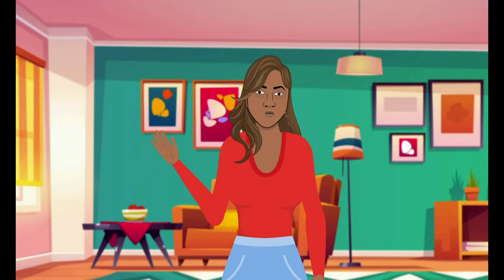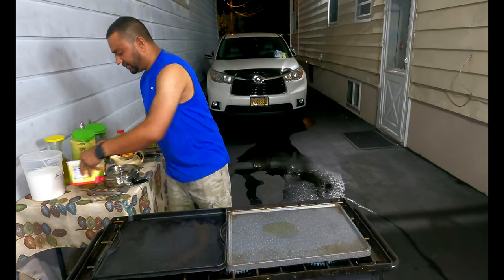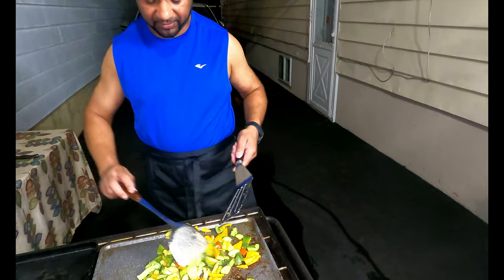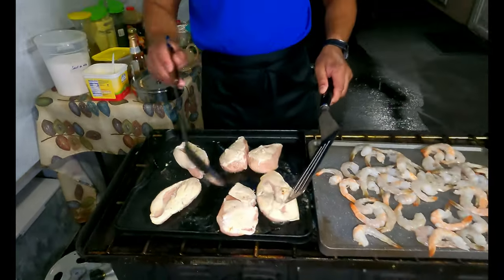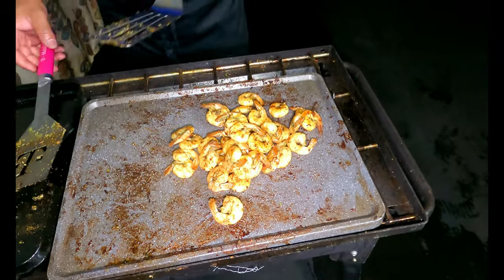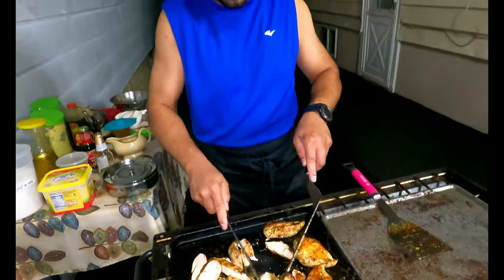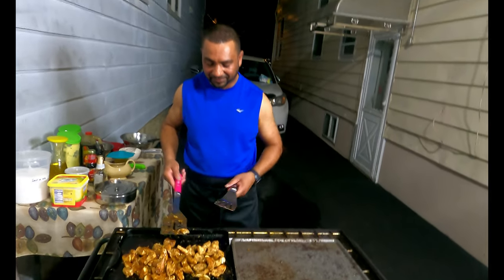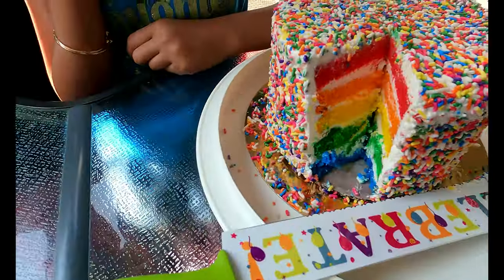🇬🇾 COOKING HIBACHI/TERIYAKI DINNER FOR MY FAMILY BACKYARD STYLE 🇬🇾 humor # Saturday vibes 🇬🇾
Making teriyaki dinner for my family in the backyard, chicken, shrimp and fried rice. We also make a rainbow 🌈 cake, video to follow. Thanks for the continued support, enjoy.